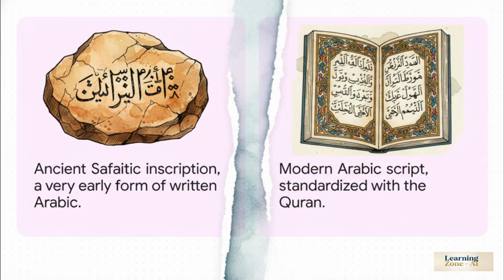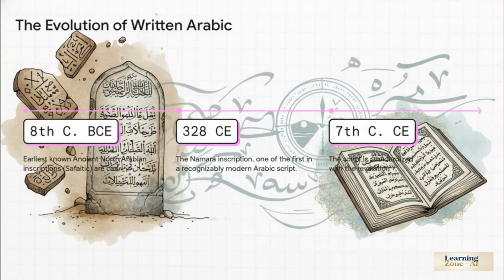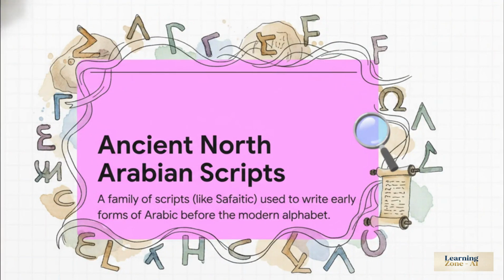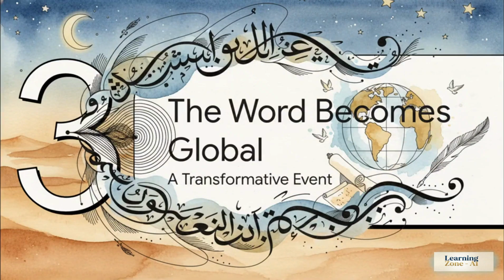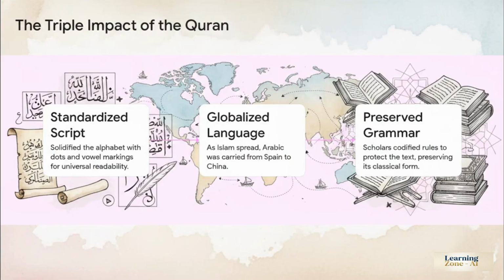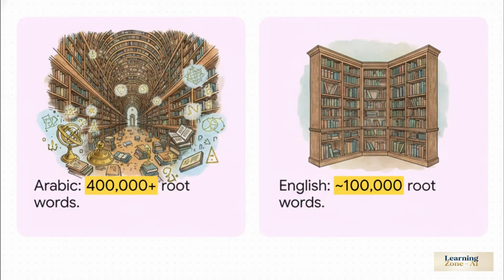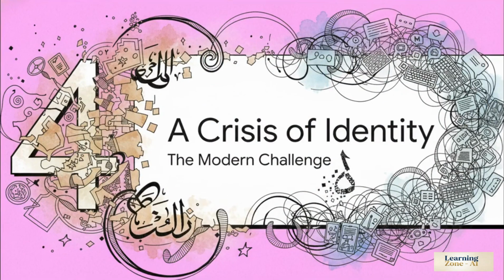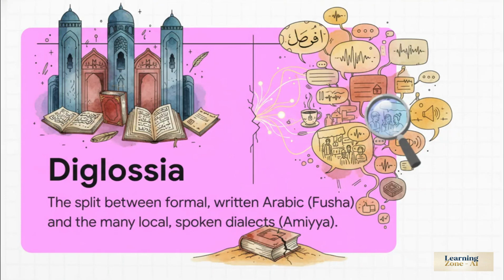The Journey of the Arabic Language: Its Origins, Evolution, and Unique Structure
How did the Arabic language originate?
Why is it considered one of the richest languages in the world in vocabulary and expressive precision?

In this video, we explore the origins of Arabic, its Semitic roots, and its historical development across centuries. We also dive into the secrets of its remarkable structure:
the root system, derivation patterns, grammatical inflection (i‘rab), rhetoric, and its flexibility in conveying subtle meanings.

In this video, you will learn about:

The origins and history of the Arabic language

The difference between Classical Arabic and dialects

The power of the root-and-pattern system

Why Arabic was chosen as the language of the Qur’an

How Arabic preserved its strength and continuity through the ages

An informative and accessible journey combining history, linguistics, and the beauty of Arabic expression.